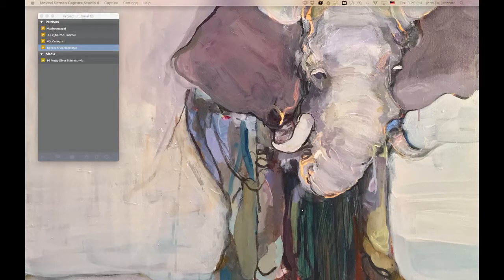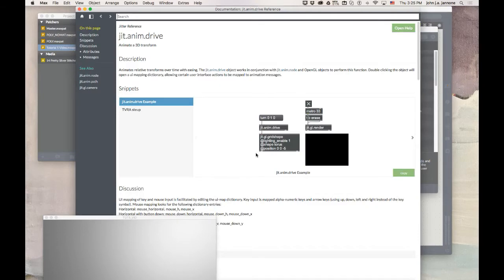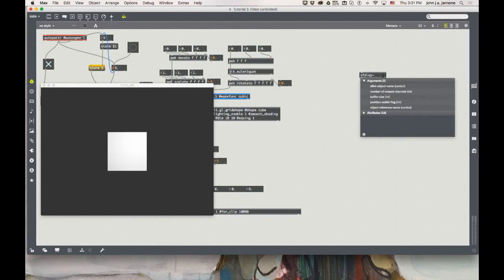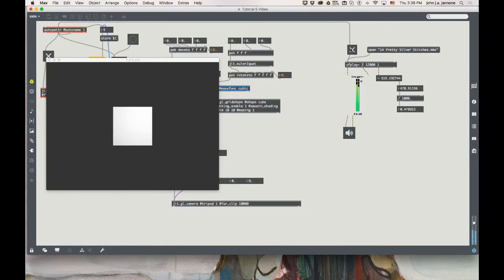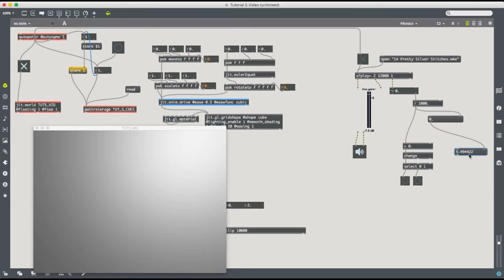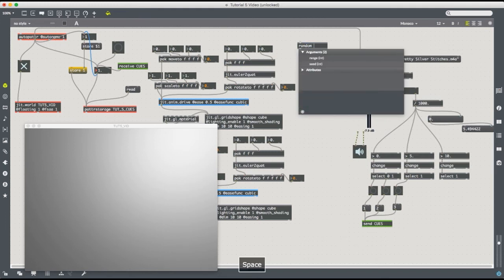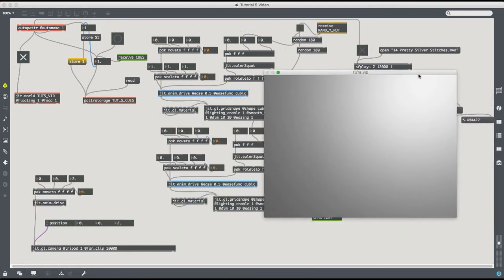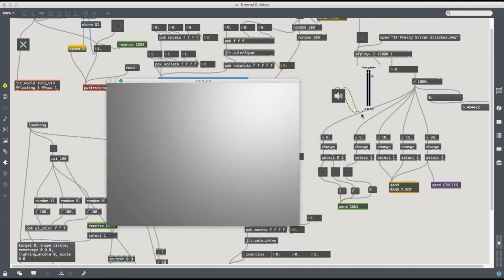Max Tutorial 5 Spring 2017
Keyframe animation synchronized to audio using sfplay~, number~, change, pattrstorage, and select.